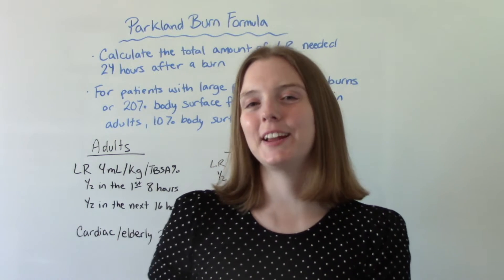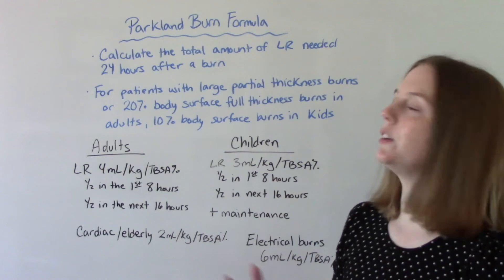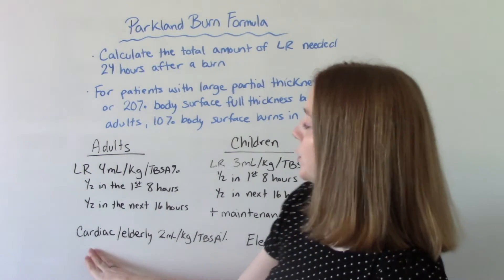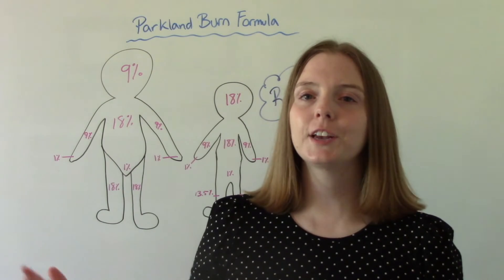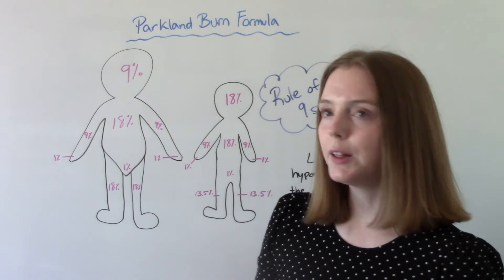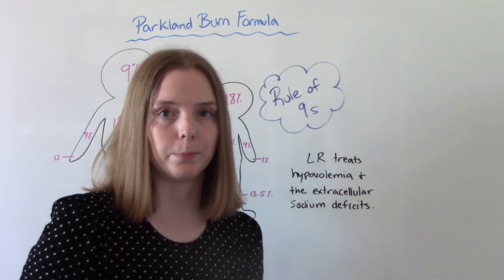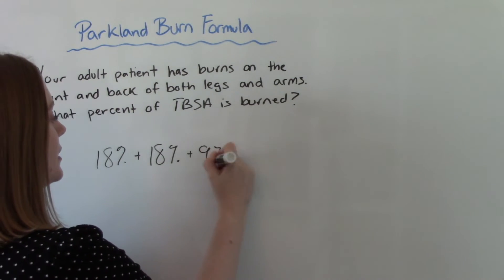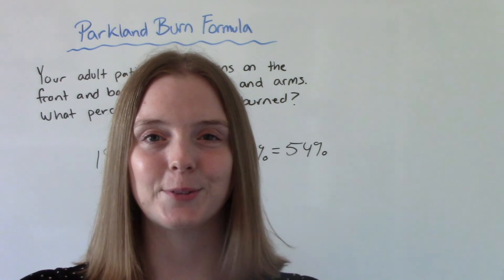PARKLAND BURN FORMULA & RULE OF 9s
The Parkland Burn Formula is used to calculate the amount of fluid needed after a burn.  Lactated Ringer's is the most common fluid administered for burns. In this video I will use the Parkland Burn Formula to do some practice questions.

The Parkland burn formula is:
4 mL of LR x BSA % burned x kg body weight = total amount of fluids needed 24 hours after a burn injury

The Rule of 9s is a tool used to estimate a burn's percentage of total skin. It divides the body into sections by multiples of 9%.